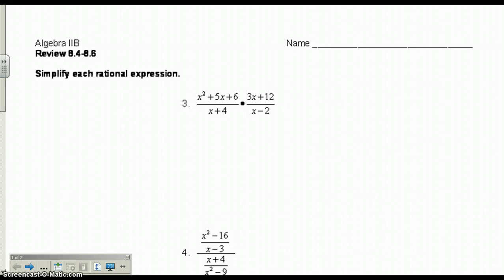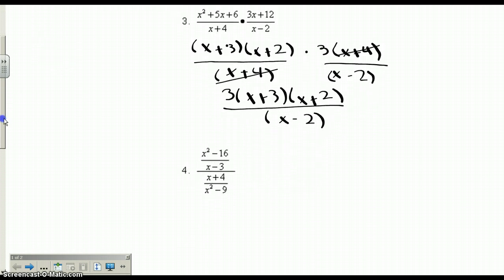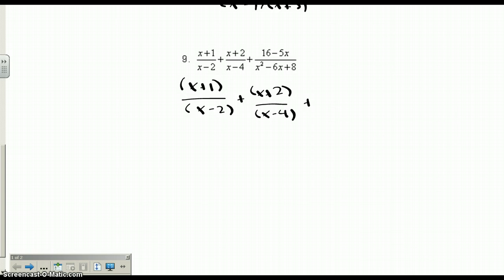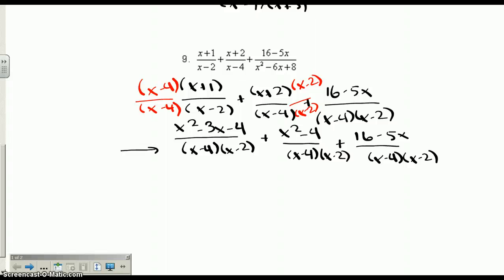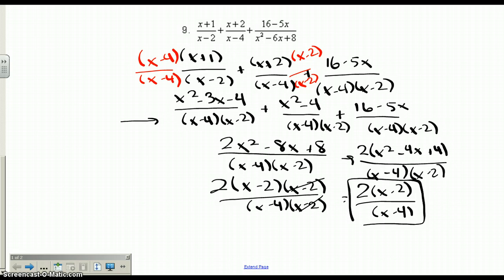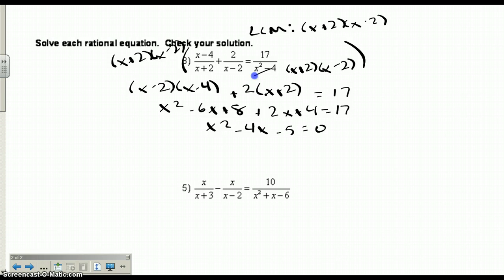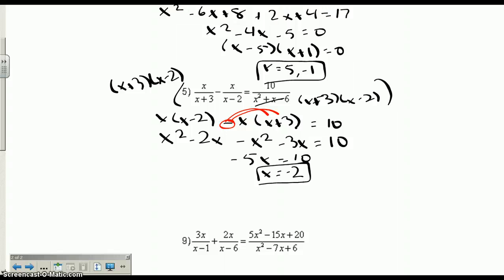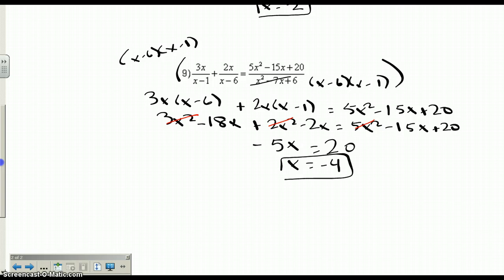8.4-8.6 Review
8.4-8.6 Review of Rationals